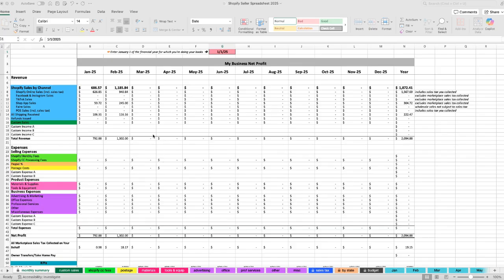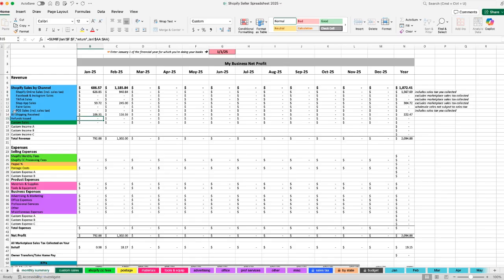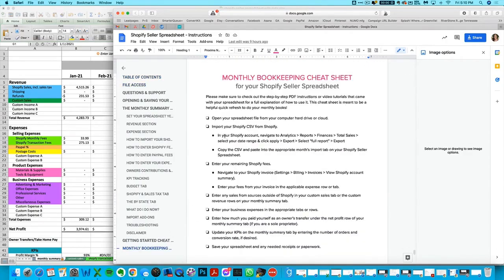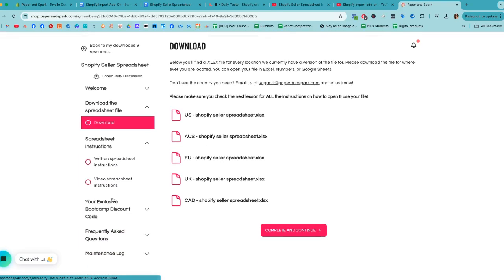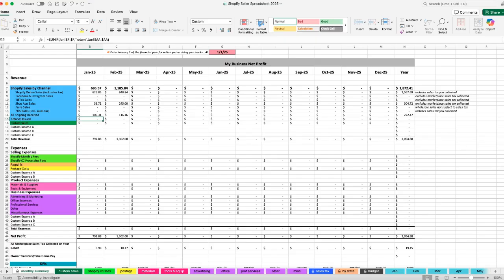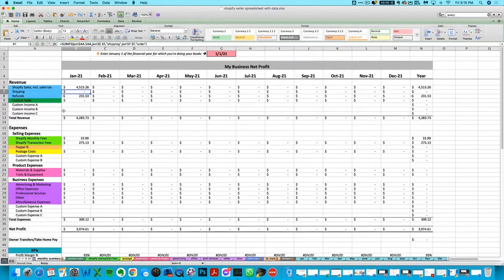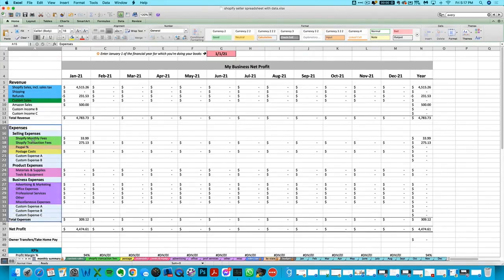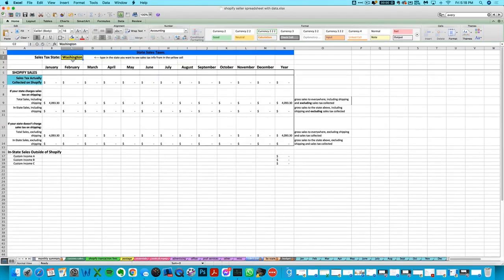Shopify Seller Spreadsheet from Paper + Spark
An introduction & overview of the Shopify Seller Spreadsheet and the Shopify import add on from Paper + Spark

Import in your Shopify sales CSV, don't miss any of your Shopify fees, and do your books before the tax deadline with the Paper + Spark Shopify Seller Spreadsheet.

Video Timestamps:
0:40 - spreadsheet monthly summary overview
1:40 - spreadsheet can be used in excel, google sheets, or numbers
2:00 - what is included with your spreadsheet purchase
3:00 - how to download a new file of your spreadsheet
3:45 - FAQ and knowledge base
4:05 - AAC Facebook page
4:25 - monthly tab intro
7:30 -  Enter your expenses as positive numbers
7:50 - sales tax related tabs
8:10 - the budget tab